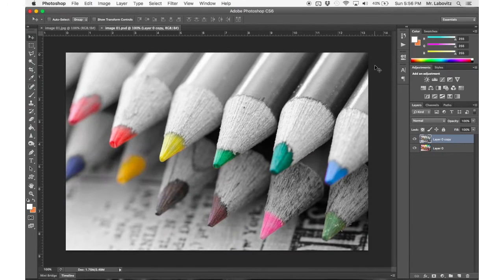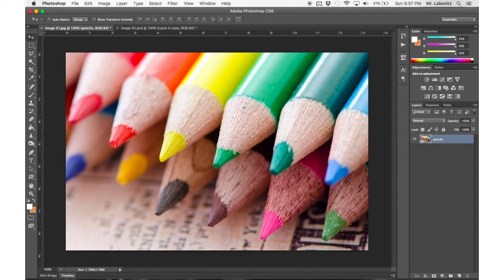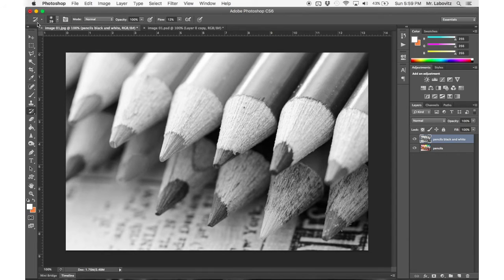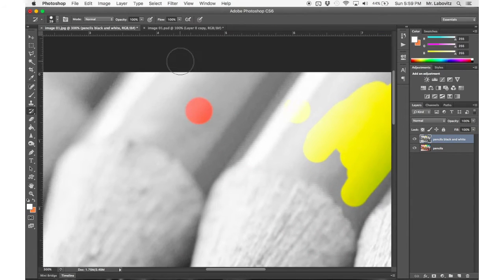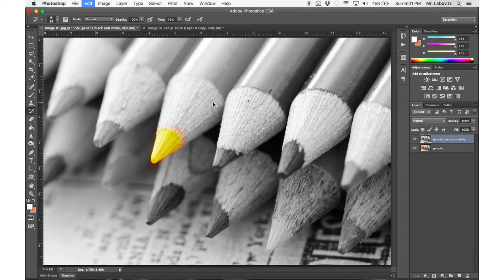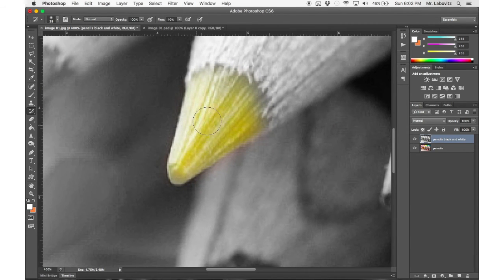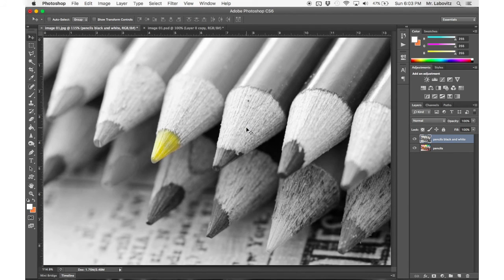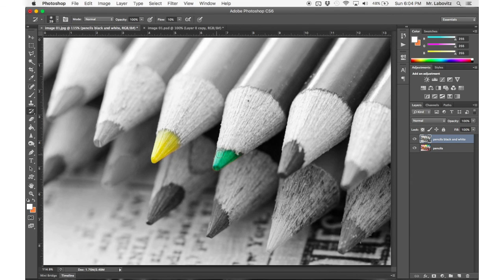Photoshop CS6 | History Brush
Tutorial on how to add color back into a black and white image using the history brush.